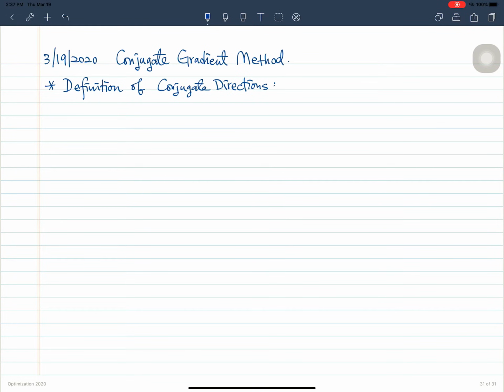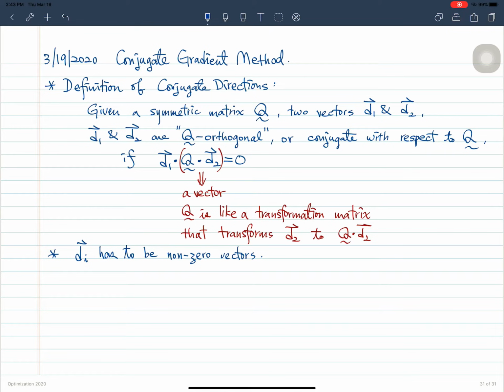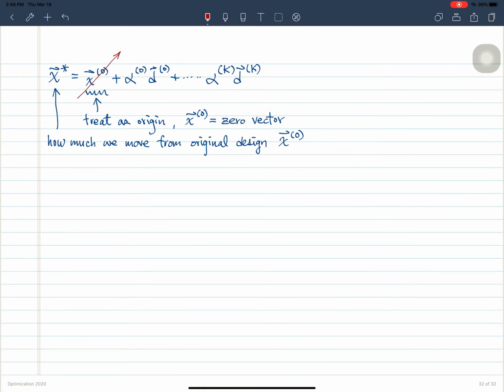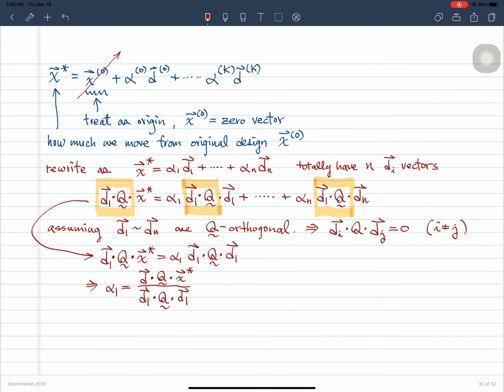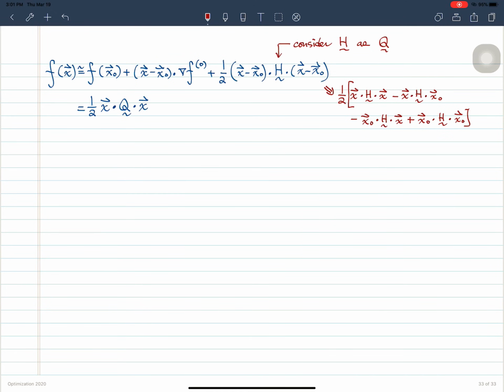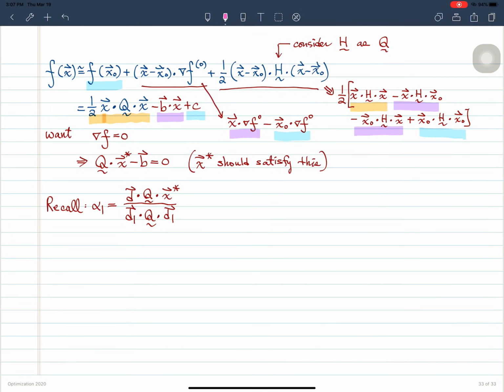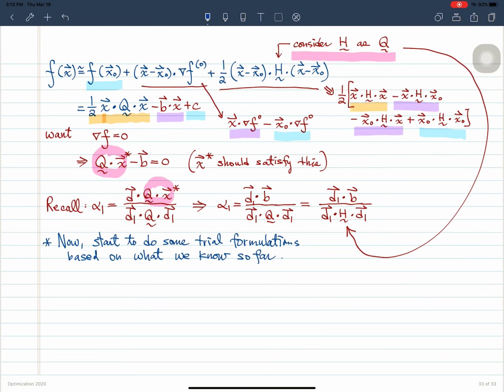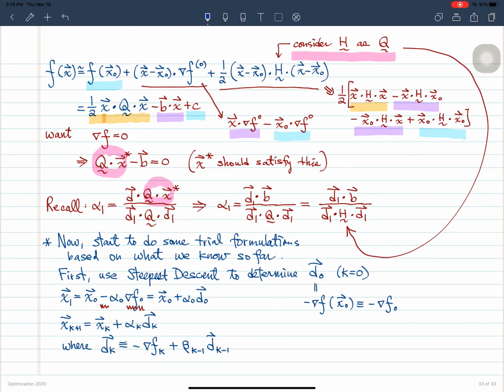Opt.05 Conjugate Gradient Proof Part1